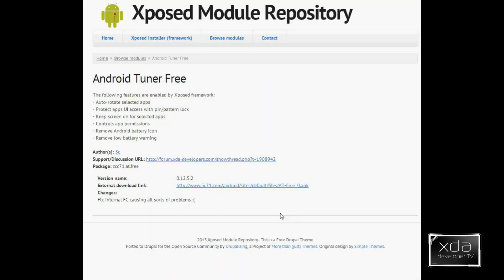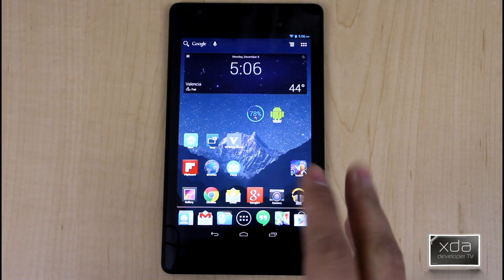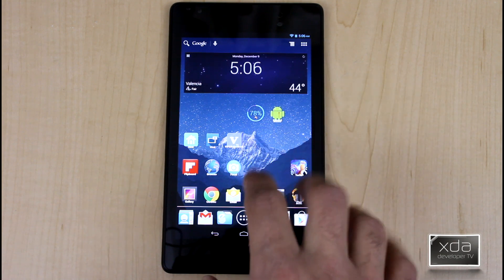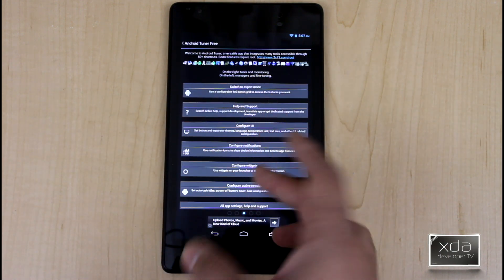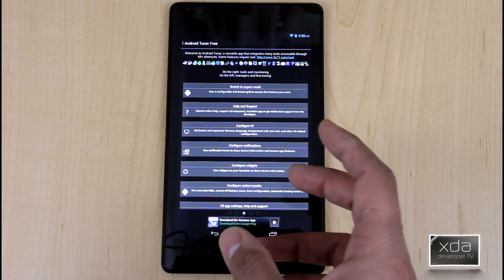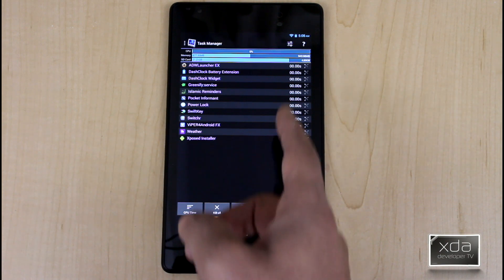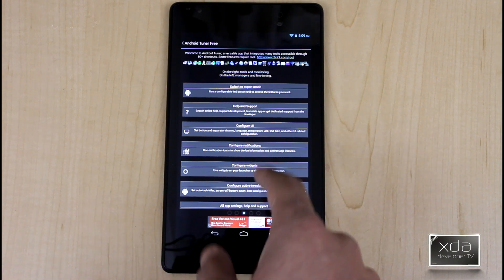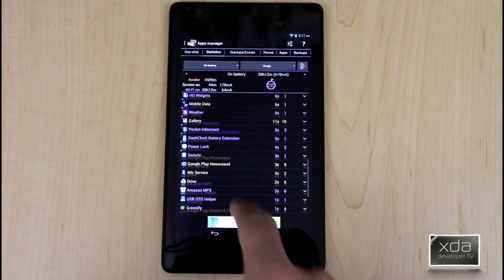Android Tuner -- XDA Xposed Tuesday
In the world of cars there are enthusiasts that push the limits of their cars way beyond what the manufacturer originally intended. This can be accomplished many ways from a blown Chevy to Japanese ecobox with a body kit and a turbocharged 4 cylinder engine. Of course we shall not cast stones from our glass houses, and we sup up our Android devices

In this episode of XDA Xposed Tuesday, XDA Developer TV Producer TK reviews Android Tuner. XDA Senior Member 3c created this Xposed Module to allow you tweak and tune the performance of your Android device. TK shows off the module, its use, functionality and talks about his thoughts of the application. So check out this app review.